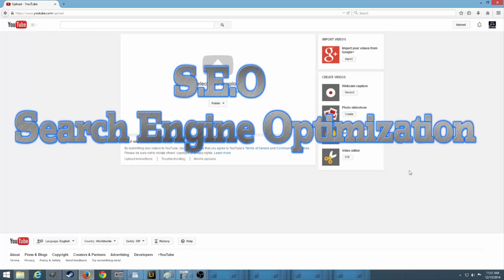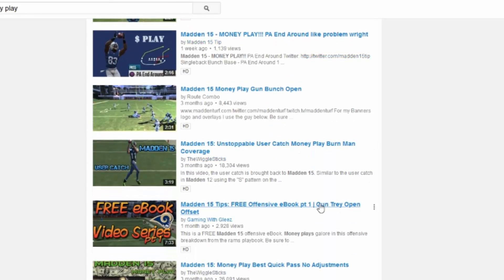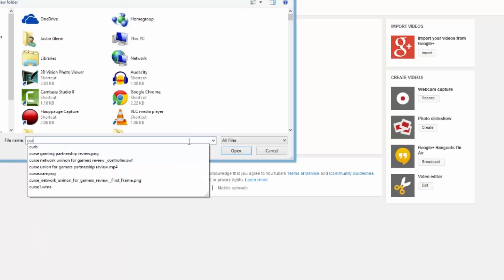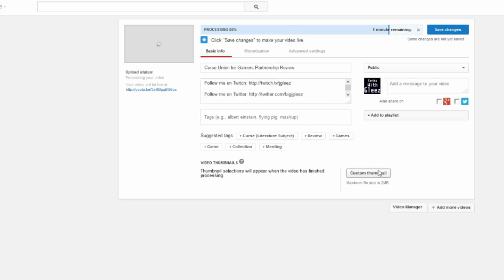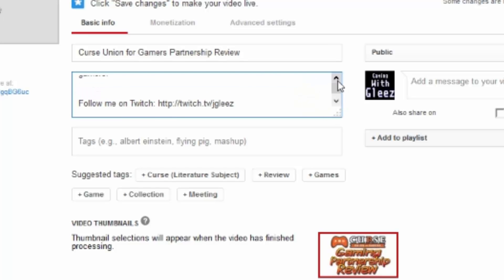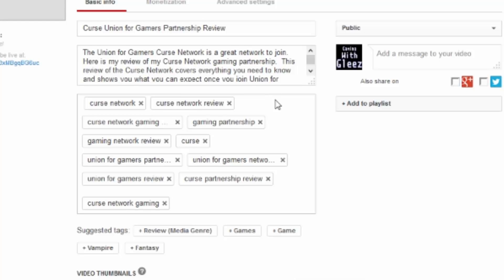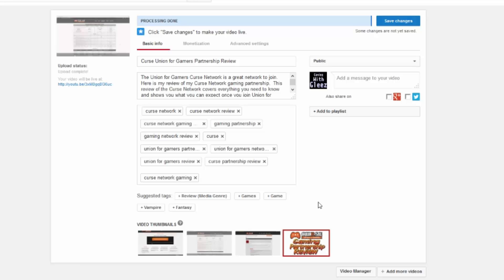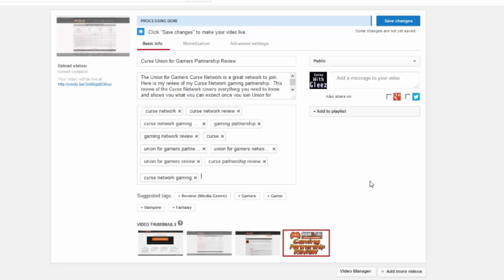How to Get More Views on YouTube (Still Works in 2017) pt 1 | SEO Trick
This video covers how to get more views on YouTube.  How to get more views on YouTube is simple. These SEO or Search Engine Optimization tricks will help you get more views on YouTube and help your channel grow.  Use these SEO tricks to get more YouTube views and grow your YouTube channel.

FREE backgrounds and wallpaper for video game streaming and YouTube videos

INTRO MUSIC CREDITS BELOW...